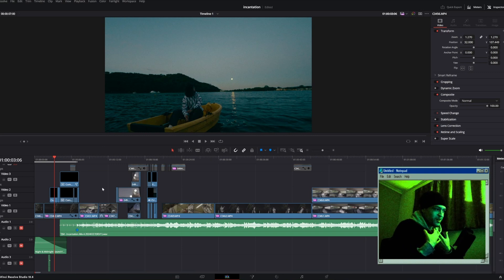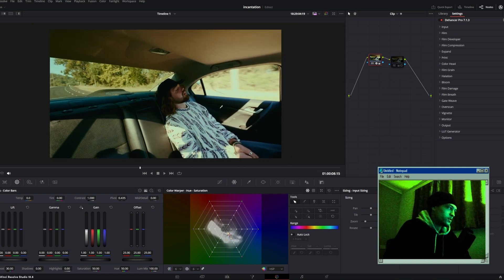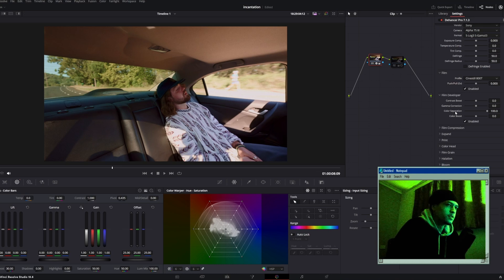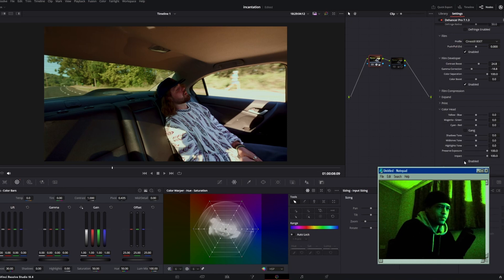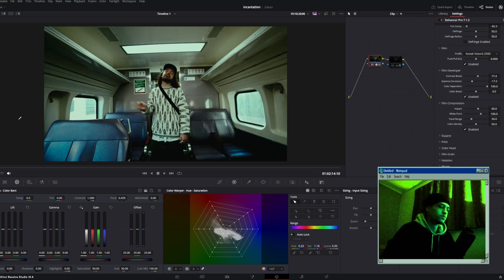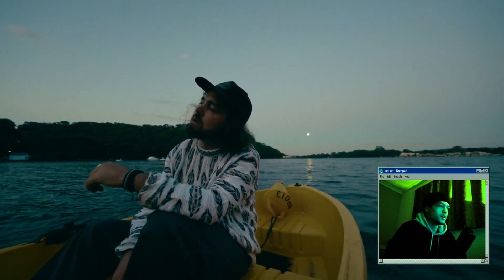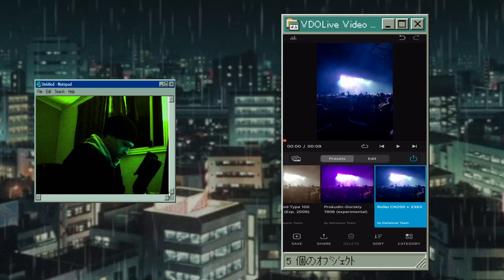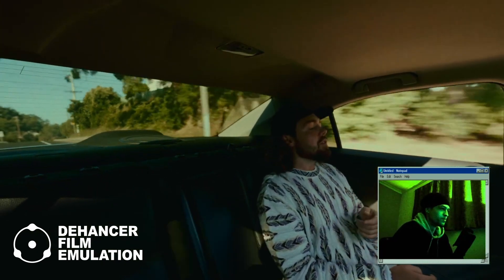Using Dehancer To QUICKLY Emulate Film (Davinci Resolve)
The Dehancer team reached out to me to review their "Dehancer Pro" plugin.
This is my honest review and my perspective as a beginner using a new tool to colour grade.